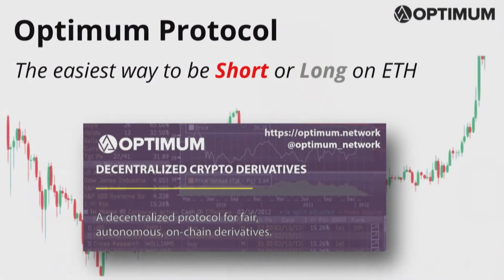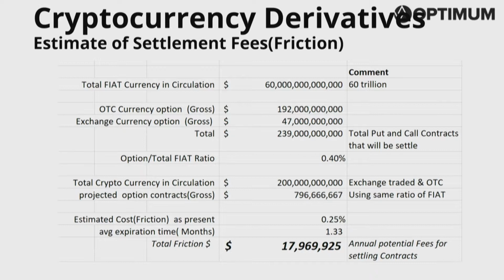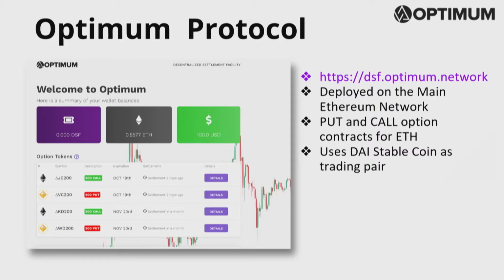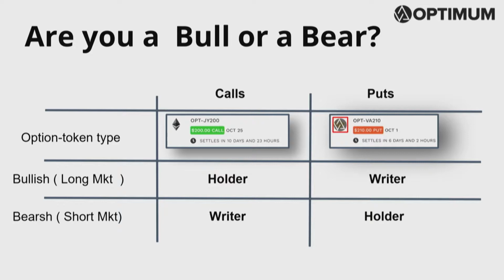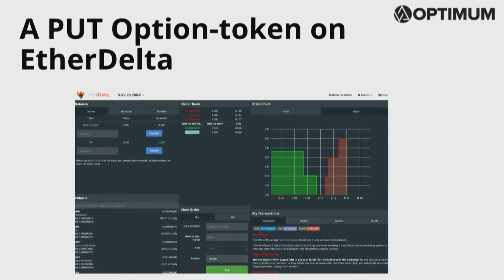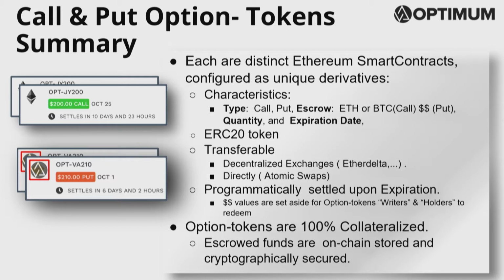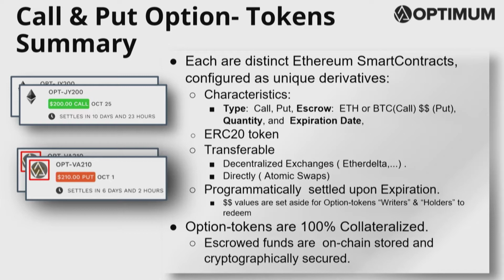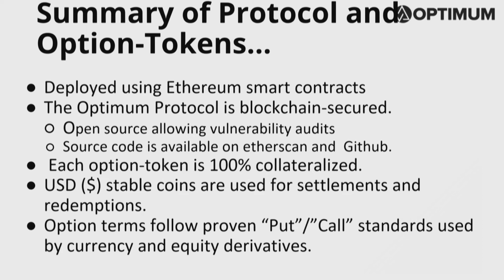Optimum Network Presenting at Crypto Invest Summit, Fall 2018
Company presentation at Crypto Invest Summit, October 22-24, 2018 at the Los Angeles Convention Center.

More information about presenting at, sponsoring or attending the next CIS can be found